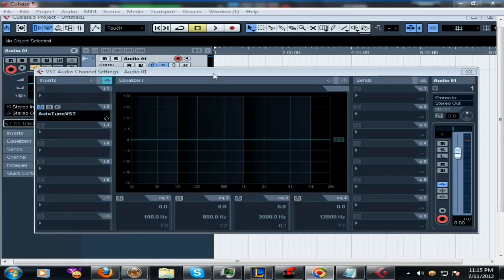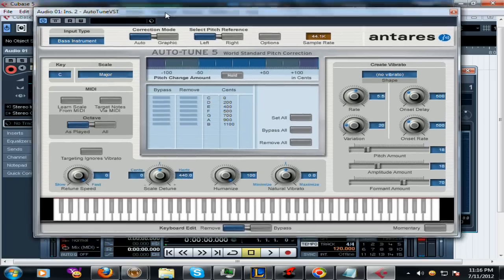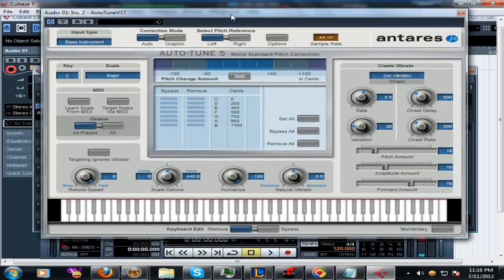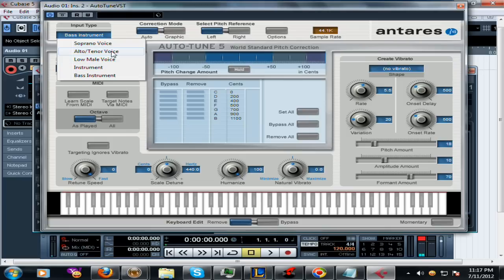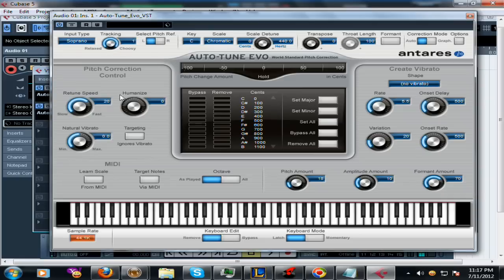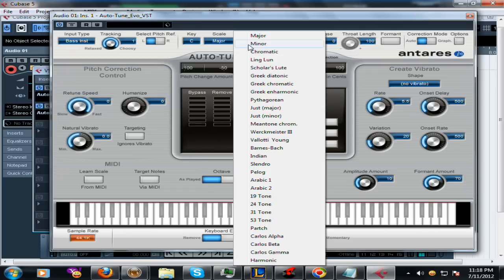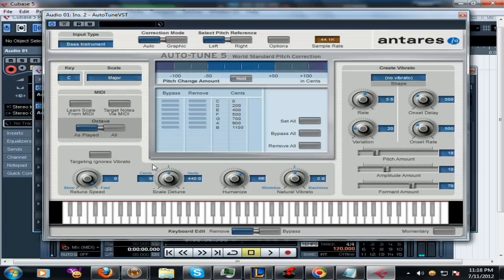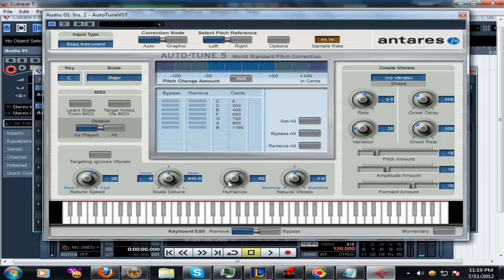How To Set Auto Tune 5 or Evo *BEST SETTINGS*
This is a tutorial showing how to set AutoTune 5 and Evo to make the best auto tune effect possible. I also show you about the "Humanize" function.  Let me know if you have any FruityLoops tutorial requests or questions!